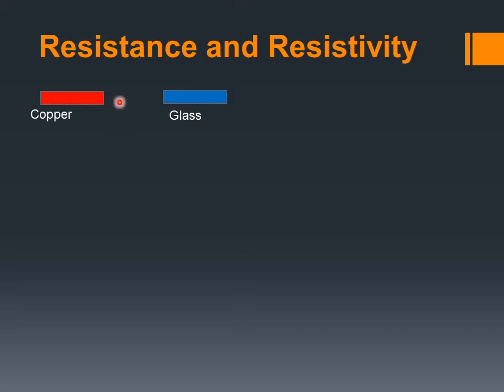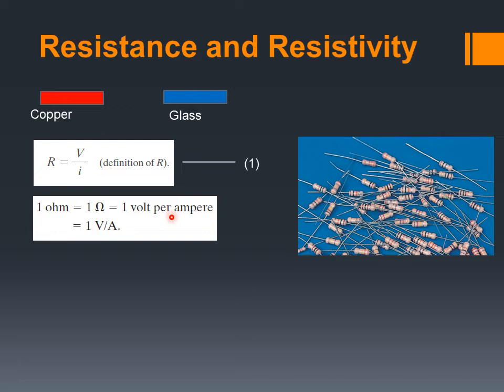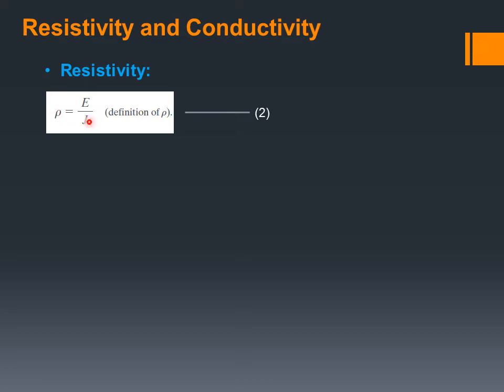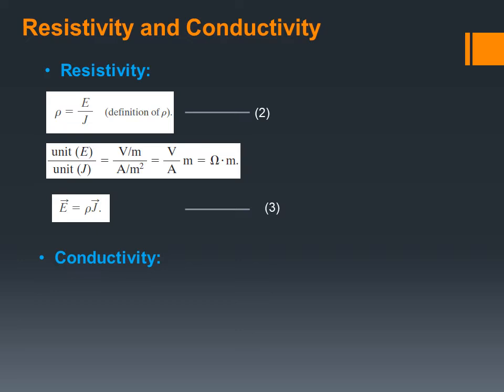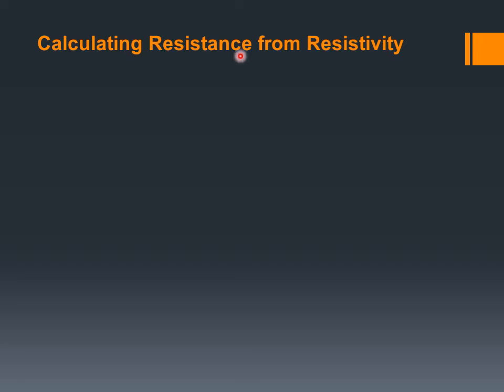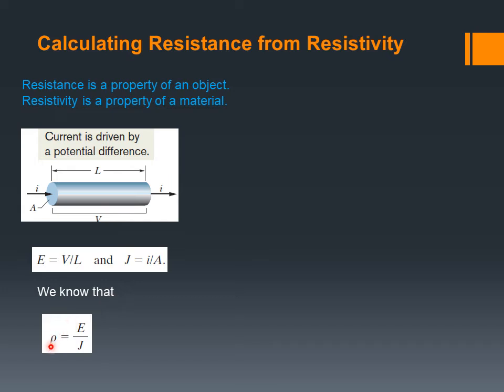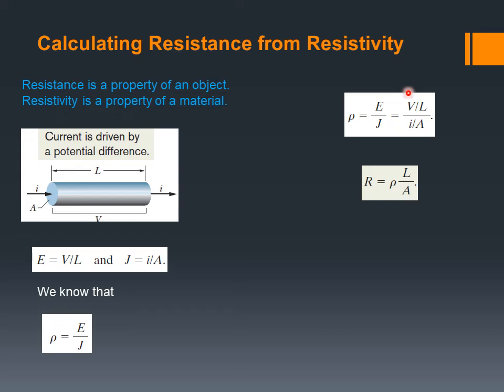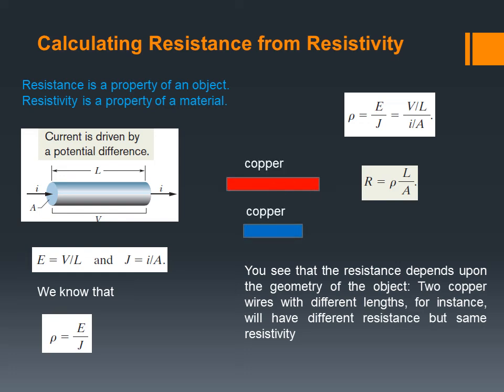Lecture #04 Resistance, Resistivity and Conductivity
What is resistance, resistivity and conductivity? What is the difference between resistance and resistivity? How can be two materials of different resistances but same resistivity and vice versa?

All figures and equations have been taken from Fundamental of Physics by  Halliday, Resnick and Walker, 10th Edition.

00:00 What is resistance?
02:19 What is resistivity and conductivity?
04:26 Calculating resistance from resistivity
07:28 What is the difference between resistance and resistivity?